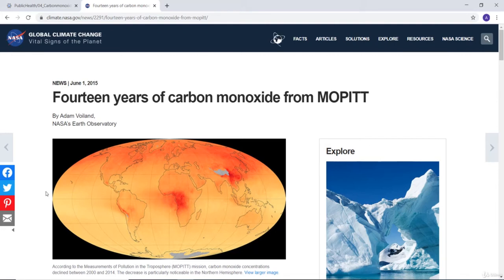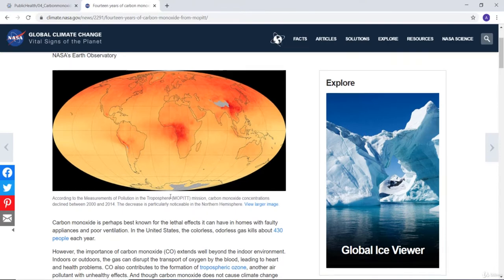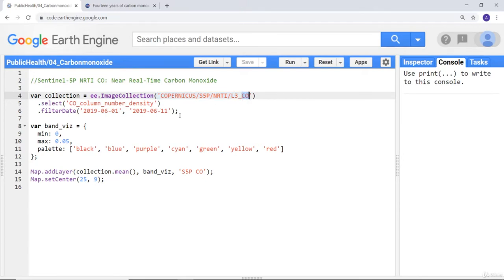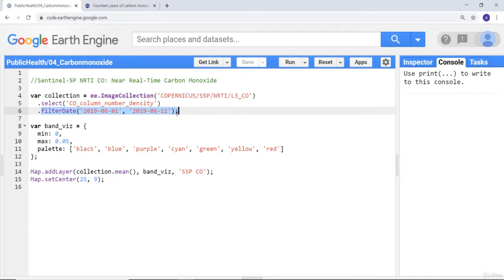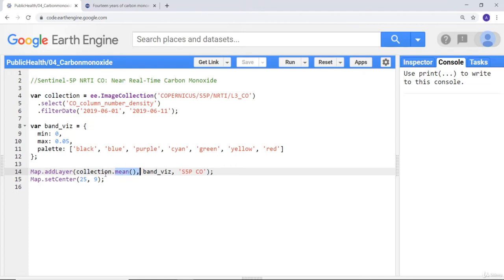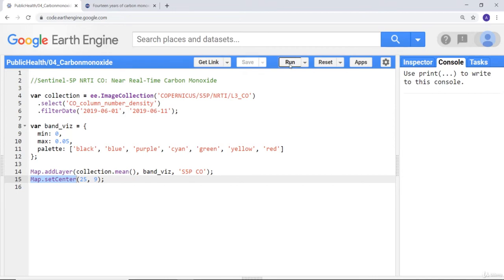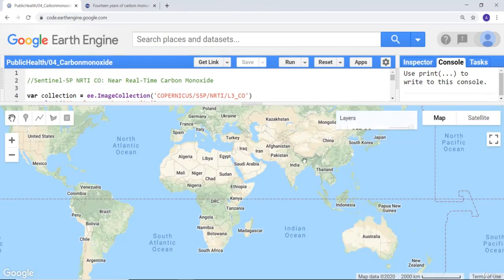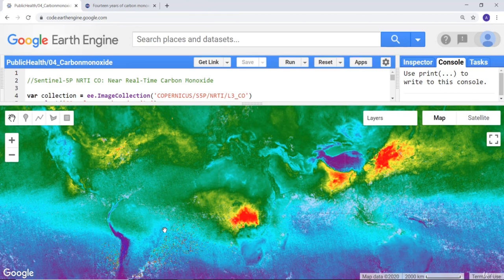Air Pollution - Carbon monoxide Mapping with Google Earth Engine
In this tutorial, we will discuss how to map air pollution (carbon monoxide) with Google Earth Engine.